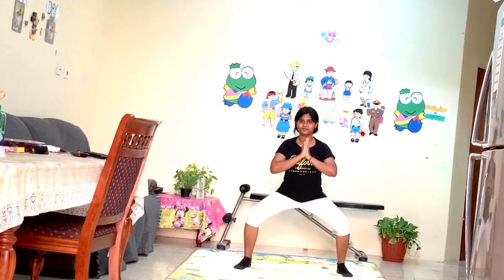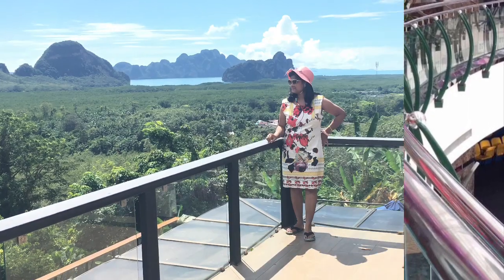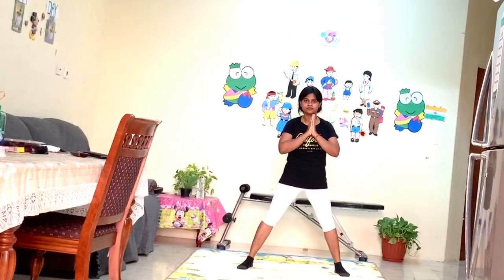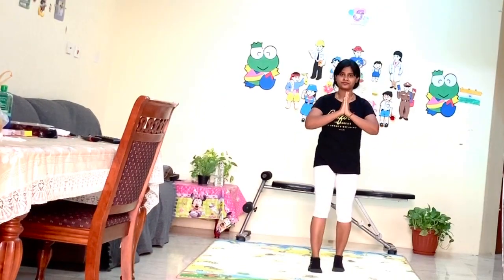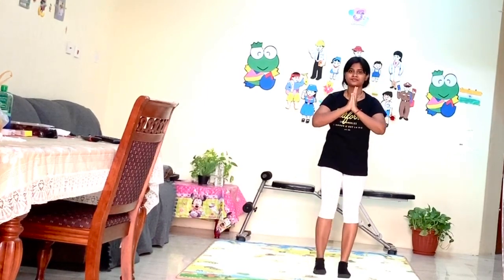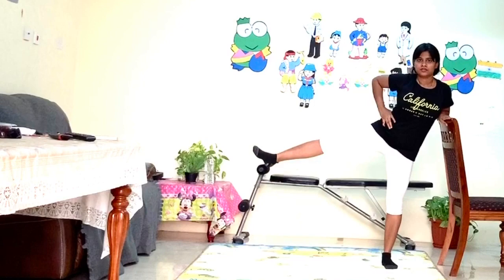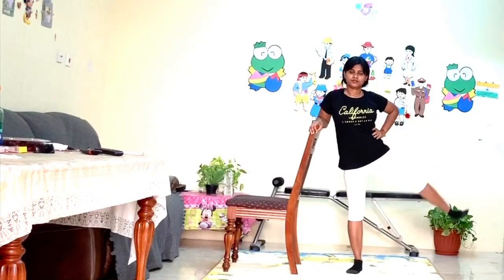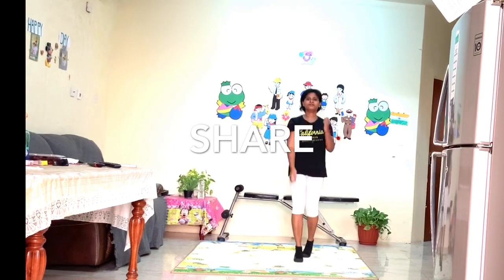HOW TO REDUCE YOUR HIP AND THIGH FOR ADVANCED WITHOUT ANY WEIGHTLIFTING.BEST EFFECTIVE EXERCISE.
thigh workout
hip workout
jeni livelife